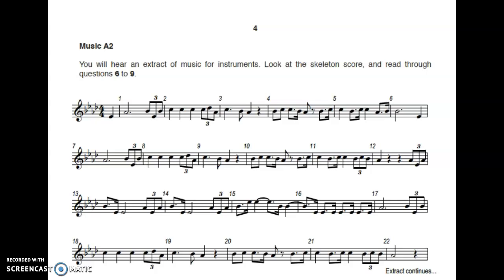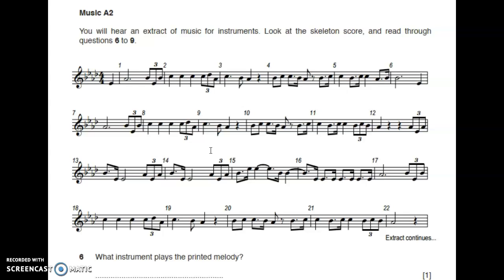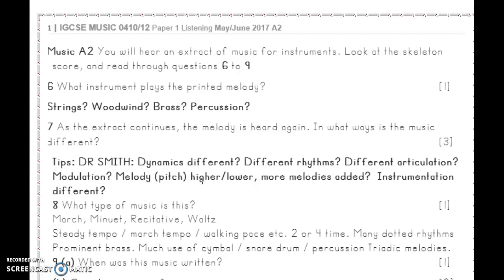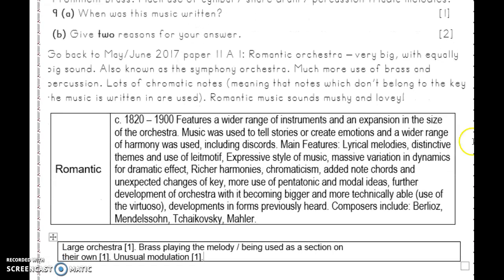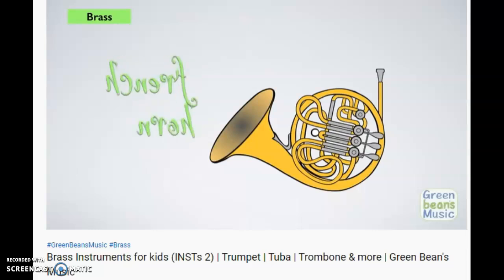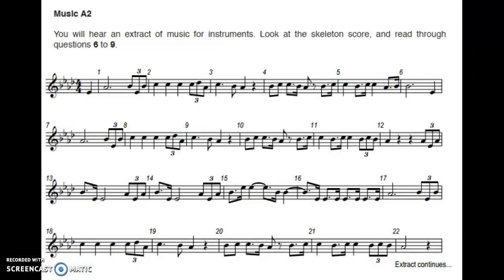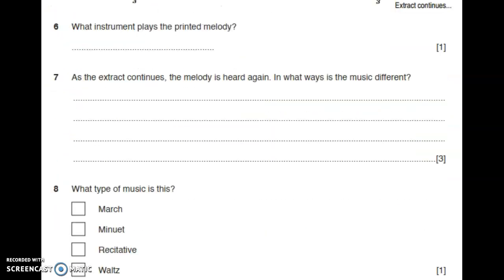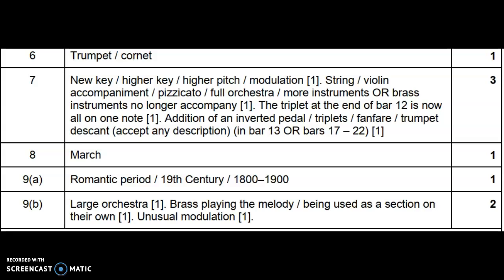IGCSE MUSIC REVISION PAST PAPERS MAY JUNE 2017 paper 12 A2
Watch the following videos when revising the brass section:
Answers May/June 2017 paper 12 A2:
6 Trumpet / cornet
7 New key / higher key / higher pitch / modulation . String / violin accompaniment / pizzicato / full orchestra / more instruments OR brass instruments no longer accompany . The triplet at the end of bar 12 is now all on one note. Addition of an inverted pedal / triplets / fanfare / trumpet
descant (accept any description) (in bar 13 OR bars 17 – 22)
8 March
9(a) Romantic period / 19th Century / 1800–1900
9(b) Large orchestra . Brass playing the melody / being used as a section on their own. Unusual modulation